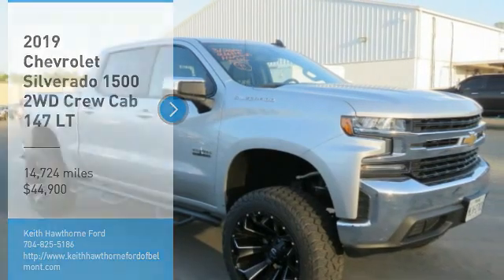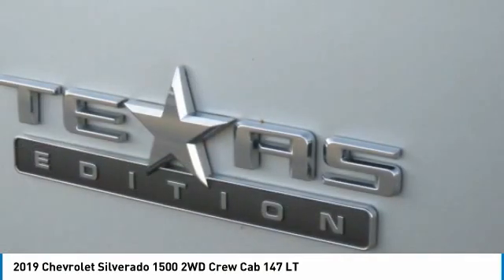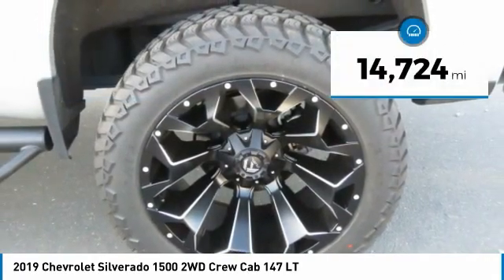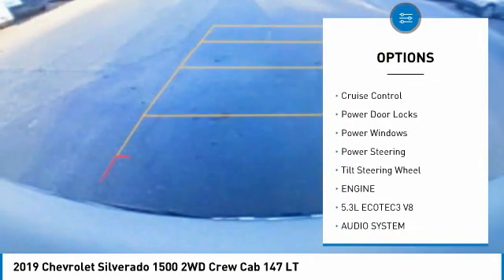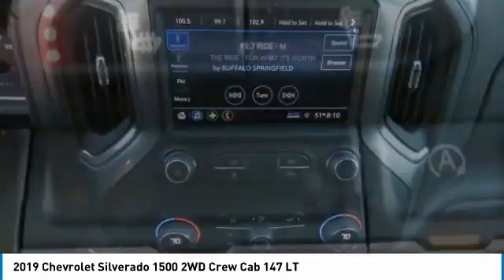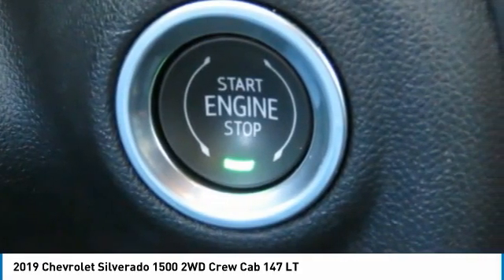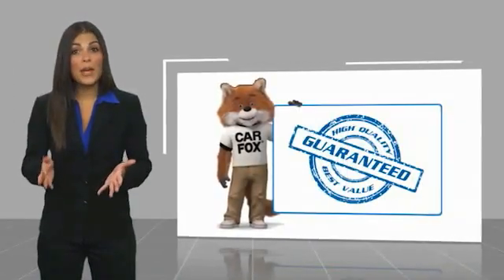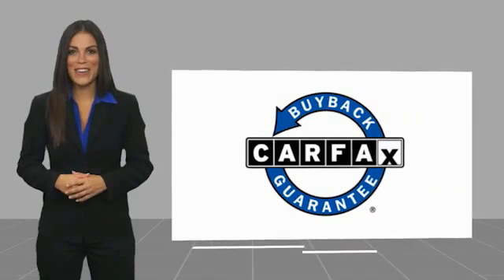2019 Chevrolet Silverado 1500 T13010A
2019 Chevrolet Silverado 1500 2WD Crew Cab 147 LT

617 N. Main St.

Excellent Condition, CARFAX 1-Owner, ONLY 14,724 Miles! REDUCED FROM $45,900!, FUEL EFFICIENT 23 MPG Hwy/17 MPG City! Rear Air, Turbo Charged, Bed Liner, WiFi Hotspot, Onboard Communications System, Back-Up Camera, CONVENIENCE PACKAGE KEY FEATURES INCLUDE: Rear Air, Back-Up Camera, Turbocharged, Onboard Communications System, WiFi Hotspot OPTION PACKAGES: CONVENIENCE PACKAGE includes (CJ2) dual-zone automatic climate control, (A2X) 10-way power driver seat including power lumbar, (KA1) heated driver and passenger seats, (KI3) heated steering wheel, (N37) manual tilt/telescoping steering column and (USS) 2 charge-only USB ports for second row, (C49) rear-window defogger, (KPA) auxiliary power outlet, (ATH) Keyless Open and Start, (NP5) leather-wrapped steering wheel, (N06) steering column lock, (BTV) Remote Start, (UTJ) content theft alarm, (AZ3) front 40/20/40 split-bench with underseat storage, (QT5) EZ Lift power lock and release tailgate and (UF2) bed LED cargo area lighting, WHEELS, 20 X 9 (50.8 CM X 22.9 CM) PAINTED ALUMINUM with machine face and Argent Metallic pockets, ENGINE, 5.3L ECOTEC3 V8 (355 hp [265 kW] @ 5600 rpm, 383 lb-ft of torque [518 Nm] @ 4100 rpm), featuring all-new Dynamic Fuel Management that enables the engine to operate in 17 different patterns between 2 and 8 cylinders, depending on demand, to optimize power delivery and efficiency Serviced here, Non-Smoker vehicle AFFORDABLE: Was $45,900. BUY FROM AN AWARD WINNING DEALER: What Does Keith Hawthorne Ford Offer Drivers from Belmont, Charlotte, Gastonia, Shelby, Hickory, Mount Holly, NC, and Fort Mill, SC? Truly Exceptional Customer Service from Every Angle and most importantly the Keith Hawthorne Advantage on all new vehicles and certain used vehicles. Horsepower calculations based on trim engine configuration. Fuel economy calculations based on original manufacturer data for trim engine configuration. Please confirm the accuracy of the included equipment by calling us prior to purchase.